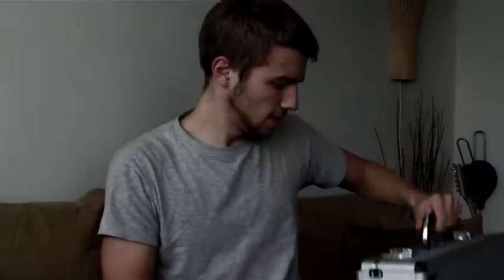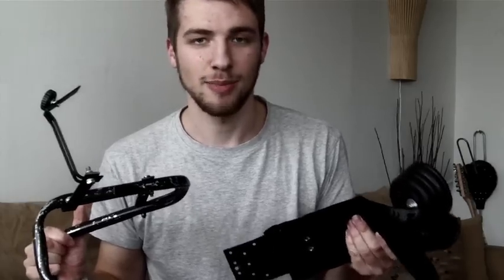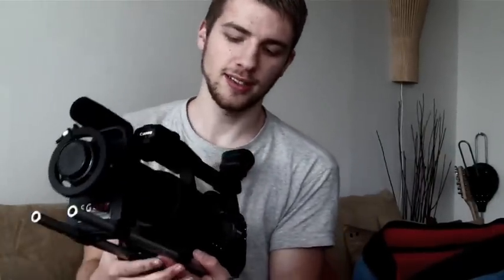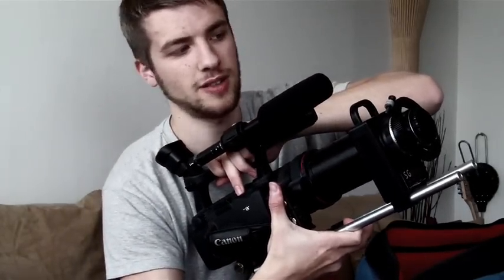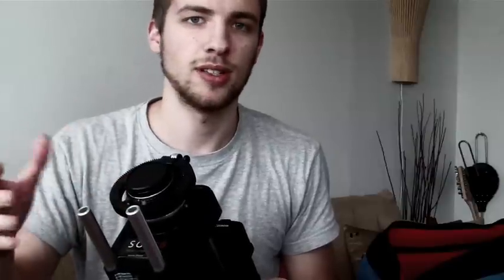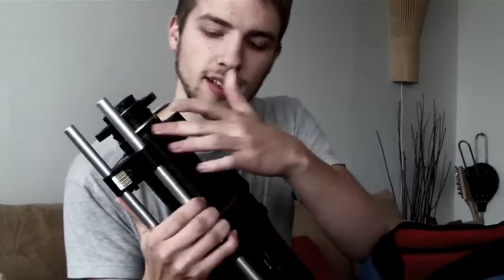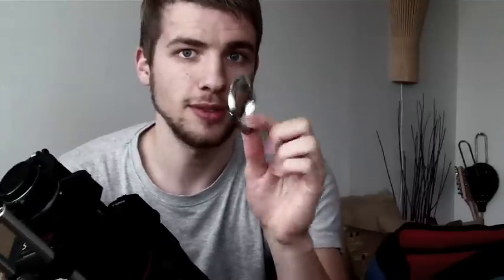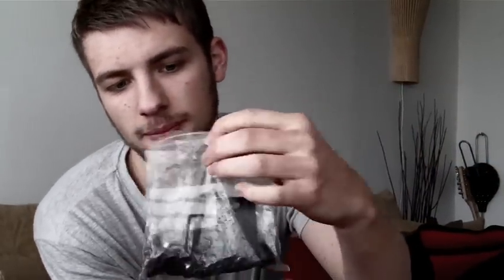My video equipment (XH A1, SgPro, HD-monitor, shotgun mic and lenses) PART 1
I have recieved a lot of questions on Youtube and on mail about my equipment (video equipment offcourse :P). So I thought I would make a video where I show my equipment and tell a bit about it. This is part 1. On part 2 I will also tell you a bit about Final Cut Pro and Color.